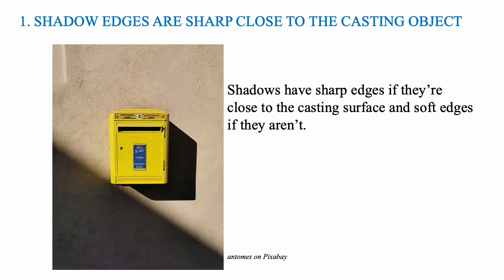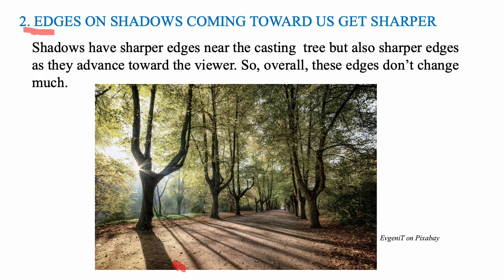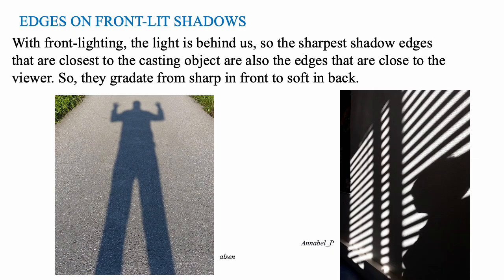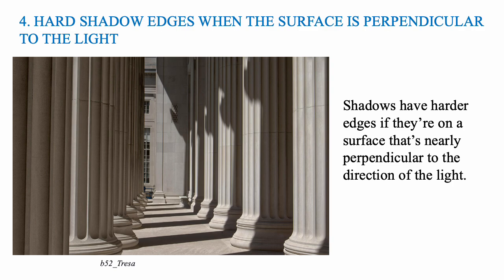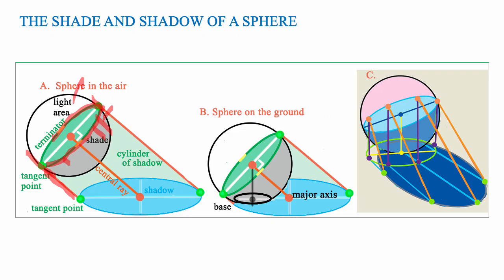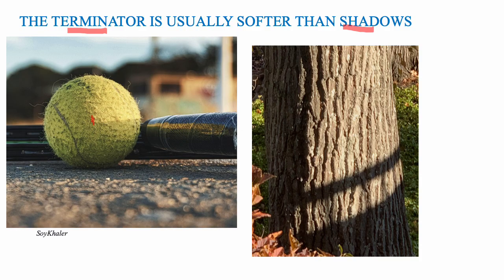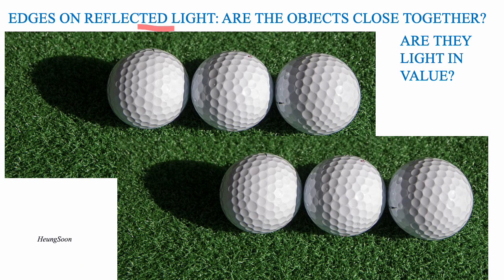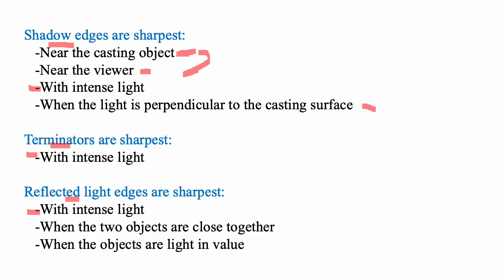61. The 4 secrets to shadow edges.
Shadow edges become sharper as they approach the casting surface, as they approach the viewer, as light intensity increases, and as the light becomes perpendicular to the casting surface.
        Terminators, the line between the light area and the shade, become sharper as light intensity increases. (Terminators are always perpendicular to the light.)
        Reflected light has sharper edges as the light intensity increases and as the objects become light in value.